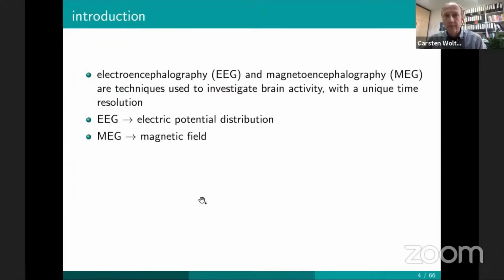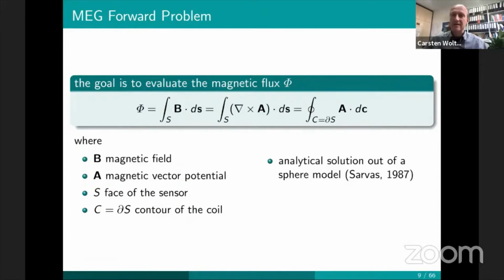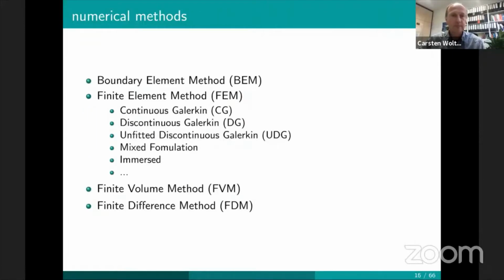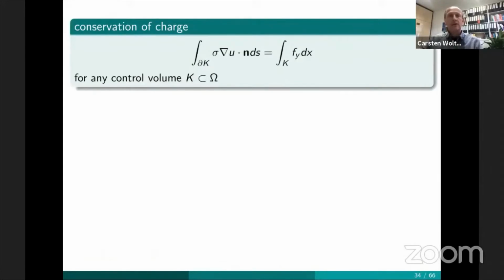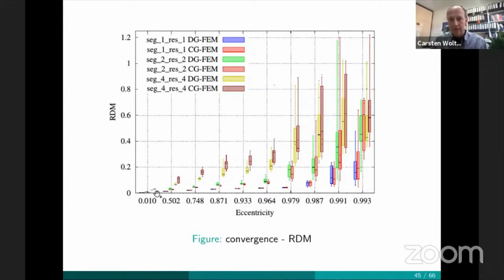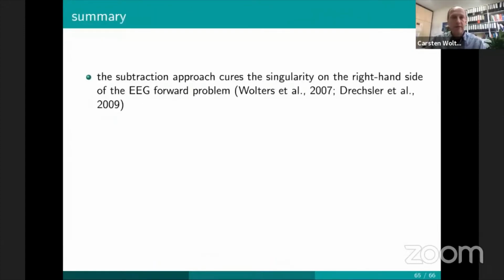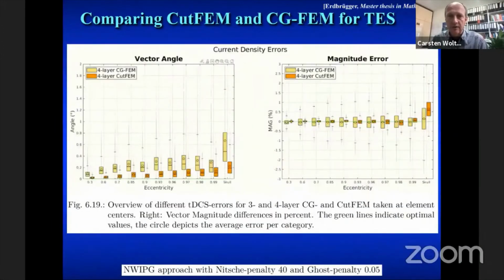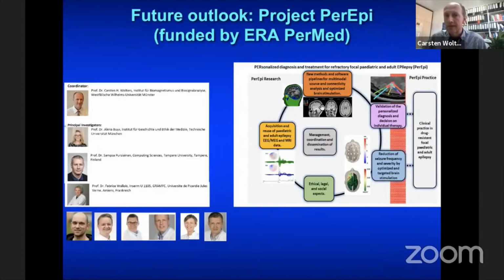NonInvasive Mathematics - Carsten Wolters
Carsten Wolters to NonInvasive Mathematics workshop: 13/04/2021